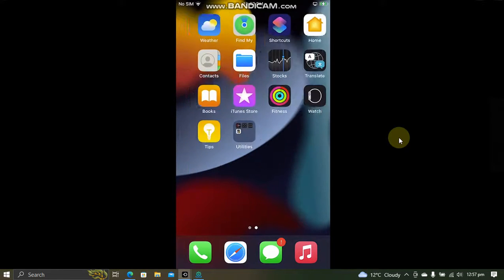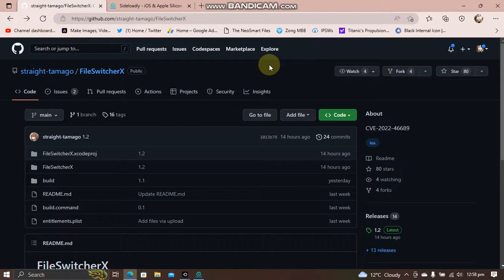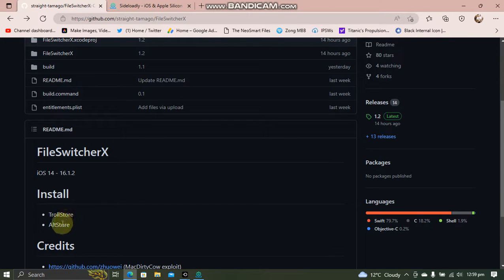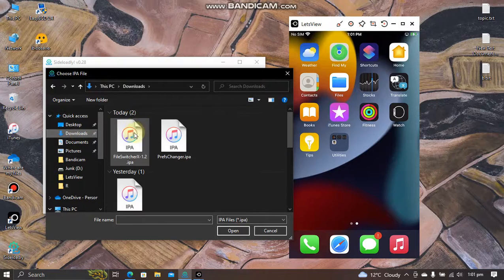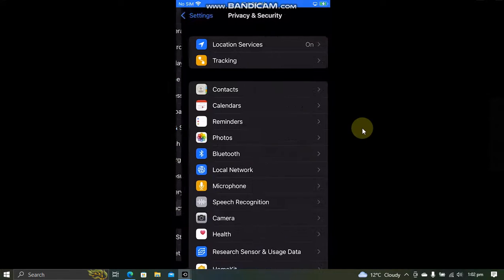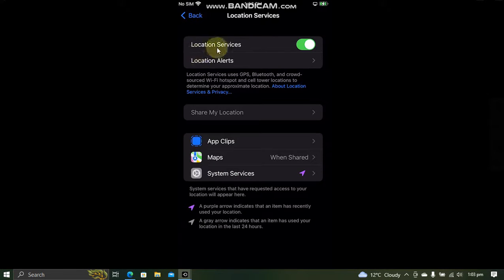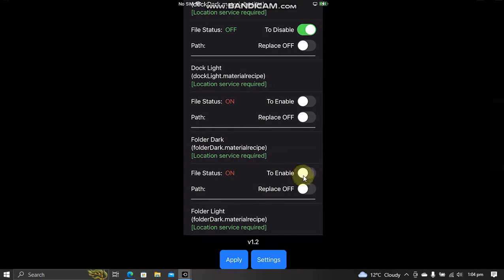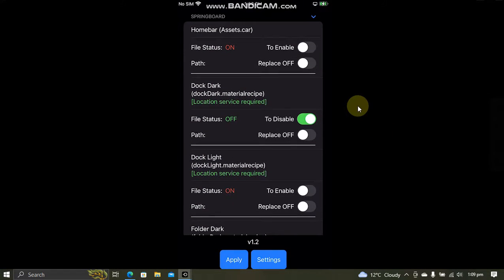How to hide dock iOS 16 without Jailbreak | All Devices Supported | FileSwitcherX | 2023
In this video I will show how to hide dock background iOS 16 without Jailbreak using FileSwticherX. You can also hide folder background on iOS 16 using this tutorial. This method is supported on all iPhones and iPads. iOS 14 through iOS 16.1.2 is supported. The method outlined in this video is completely free.

Topics Covered:
Hide dock background iOS 16
Hide dock iPhone without jailbreak
Hide dock iOS 16
Hide dock on iPad
Hide dock iPhone
Hide dock iPhone iOS 16
Hide dock iPhone 8
Hide dock background iPhone
Remove dock background iPhone
iOS hide dock background
Remove dock iOS 16
Transparent dock iOS 16
Hide iPhone dock iOS 16
Hide iPhone dock without jailbreak
Hide dock wallpaper iPhone 8 plus
Hiding dock on iPhone